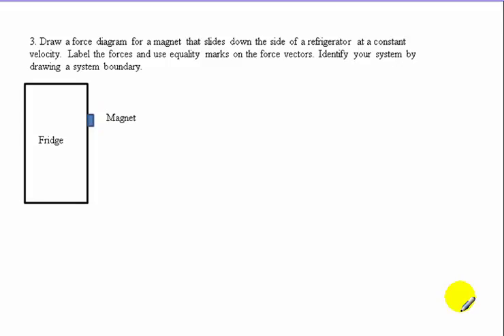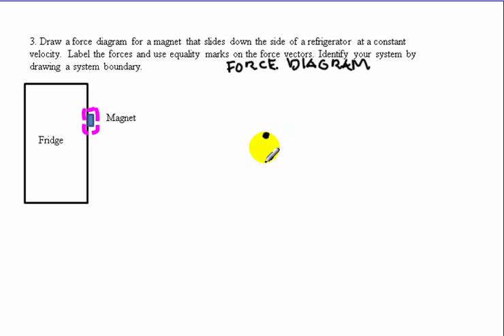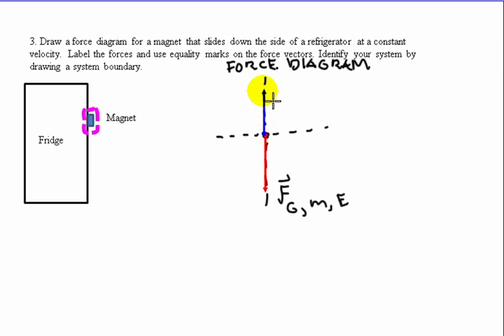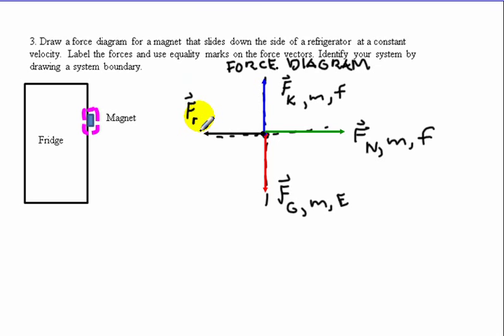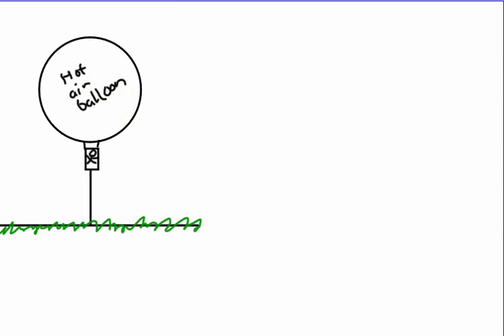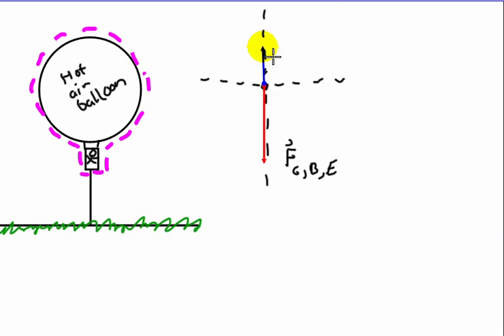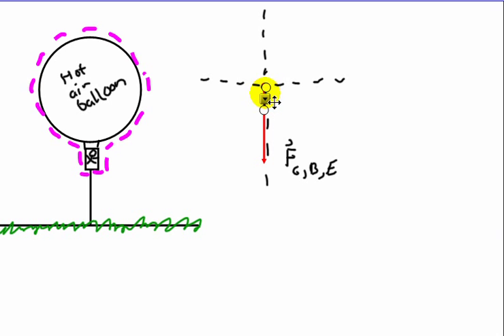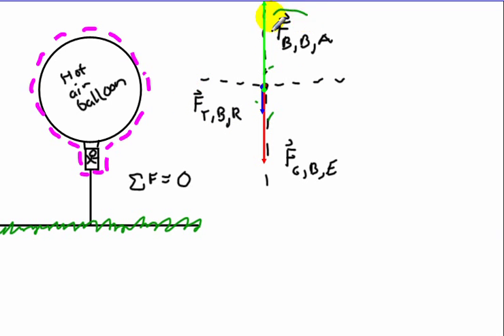Qualitative Force Diagrams